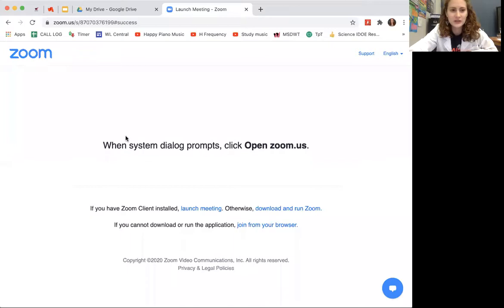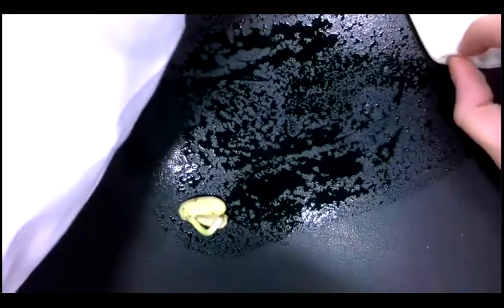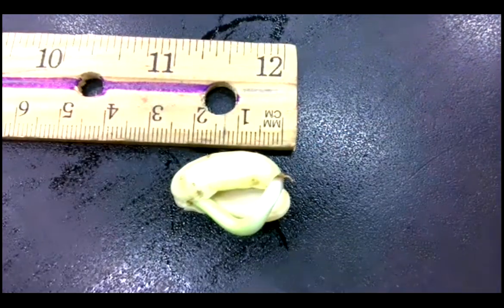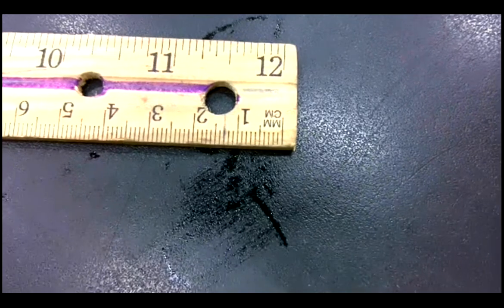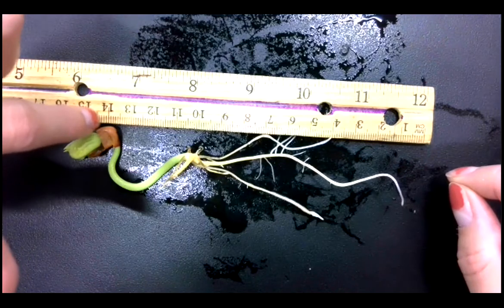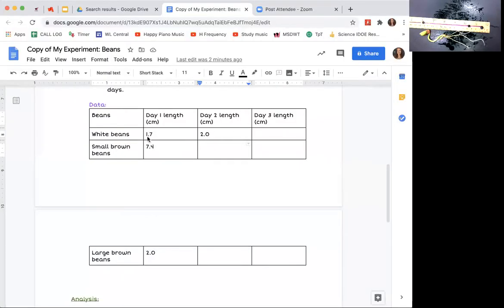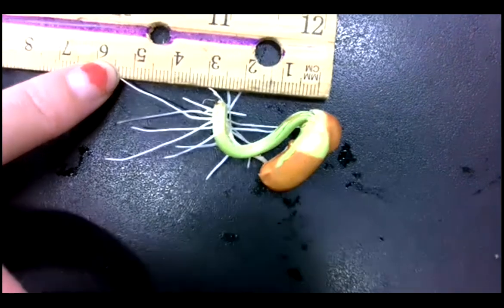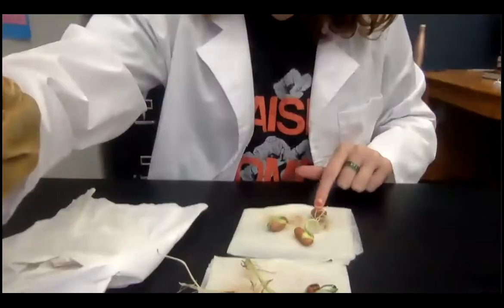My Experiment: Beans - Data day 2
Ms. Webb's bean experiment lesson. Collecting data, day 2.